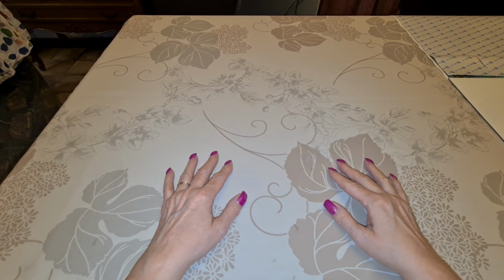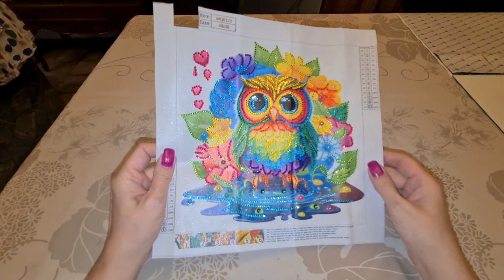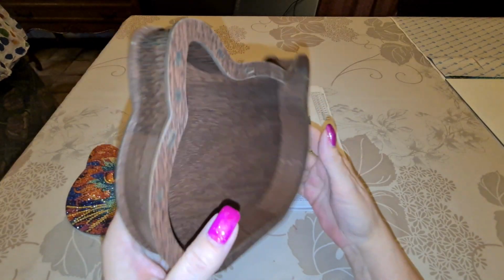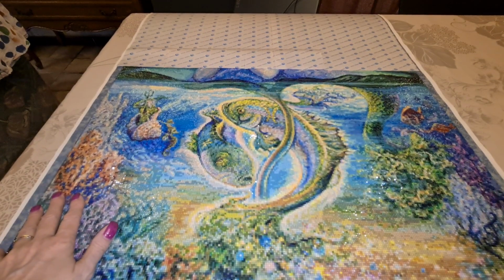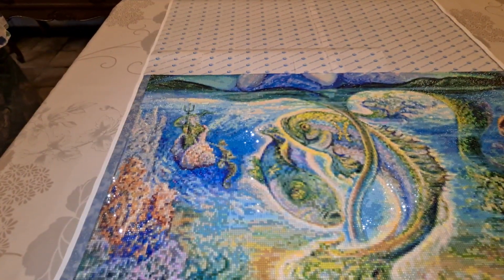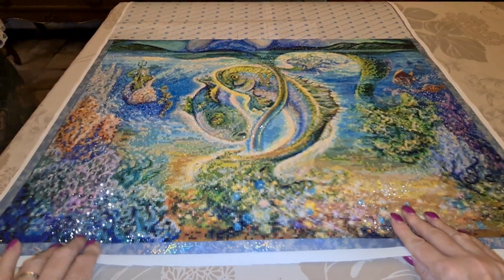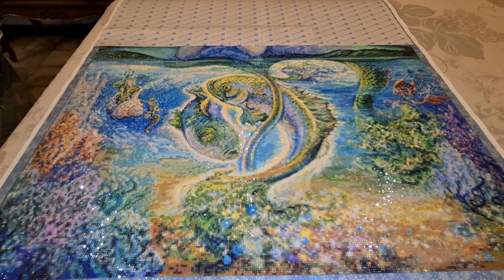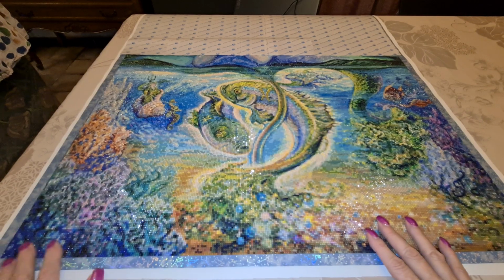April 2024 in Review. 4 finishes and 1 WIP. ❤️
3.